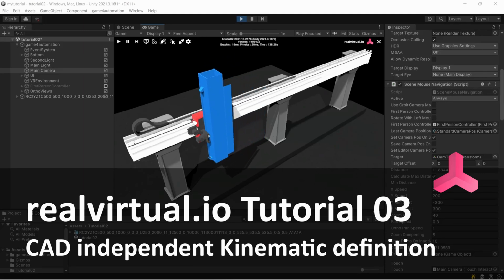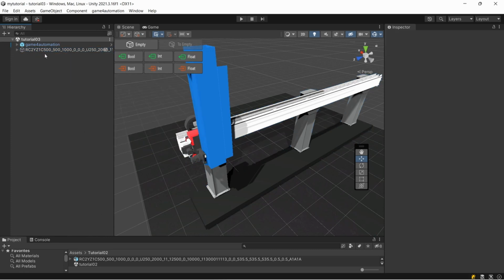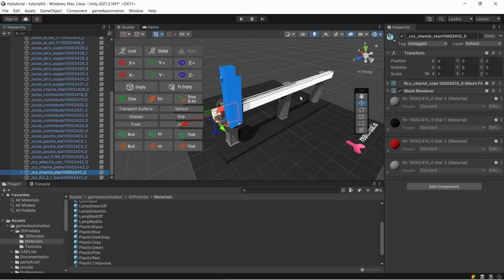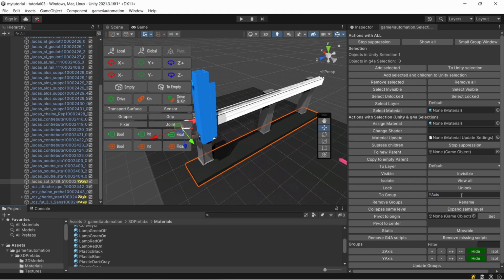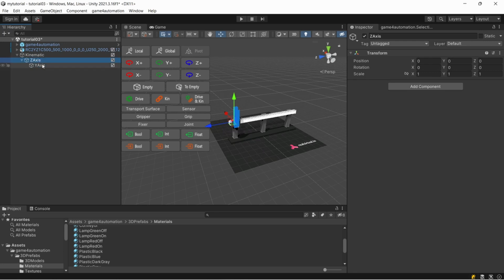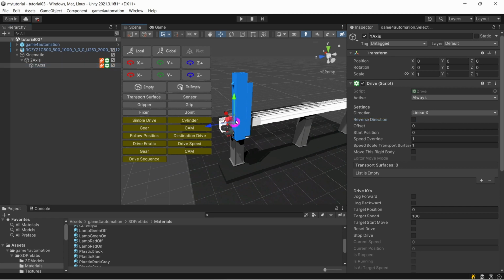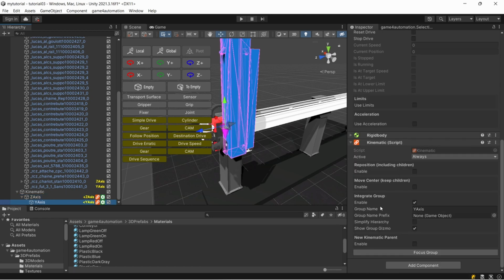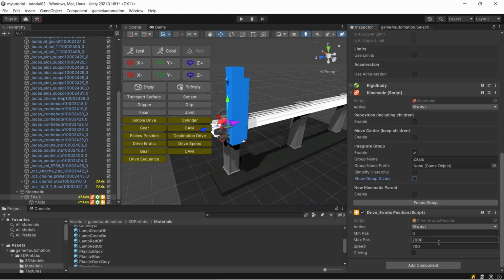realvirtual.io Tutorial 03 - Defining CAD Independent Kinematics for Digital Twins in Unity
Join us in our third realvirtual.io tutorial where we take you through the process of defining CAD independent kinematics for your Digital Twins in Unity. Discover how to separate your kinematic structure from complex CAD data.